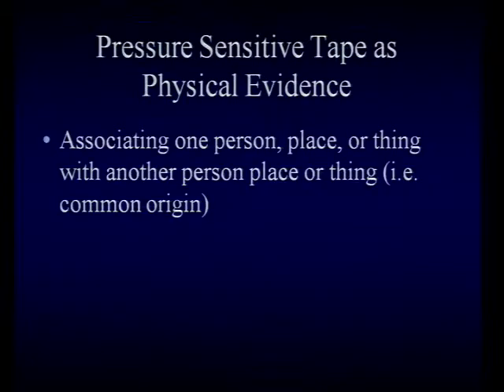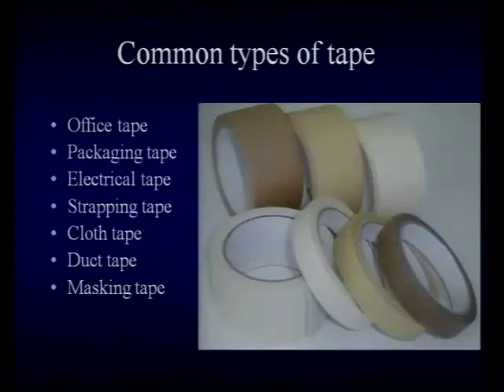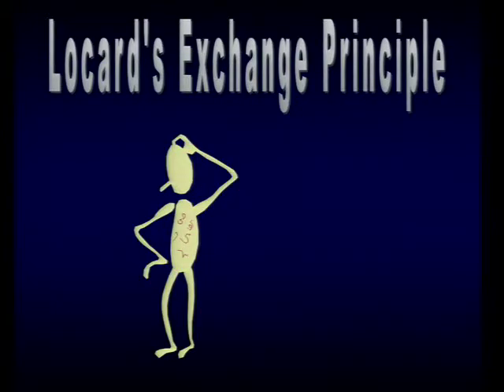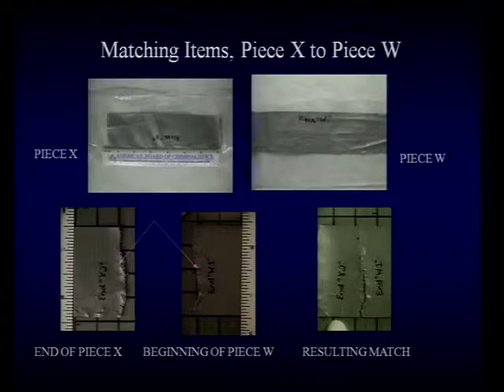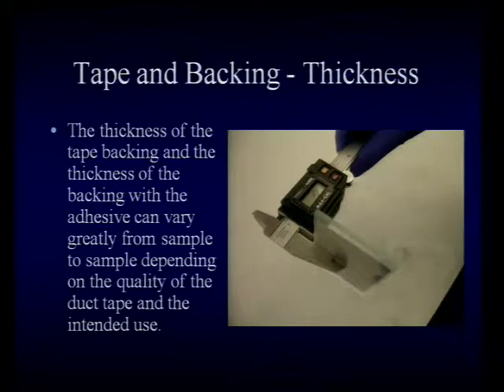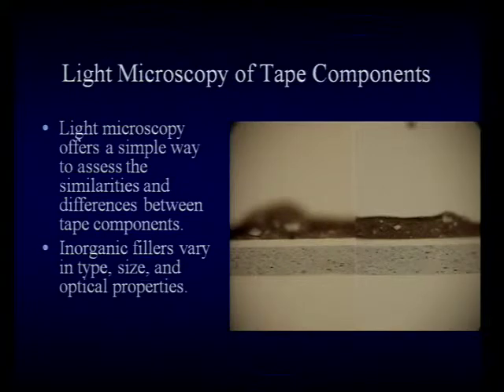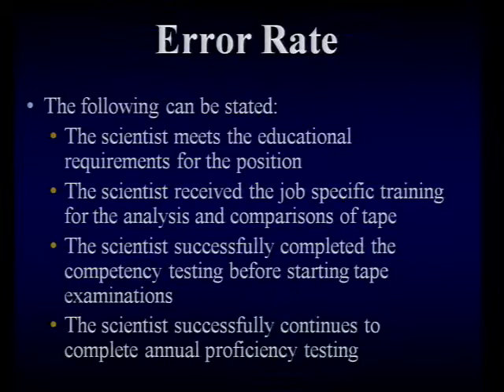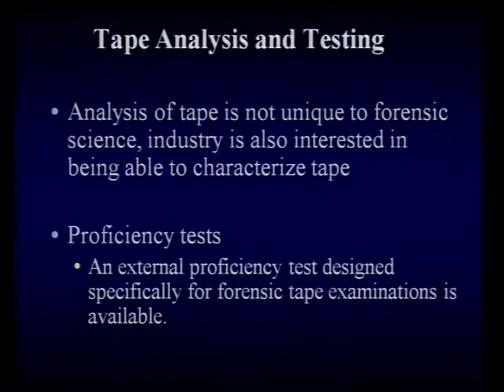Trace Evidence 2009 : Paper : Ahonen